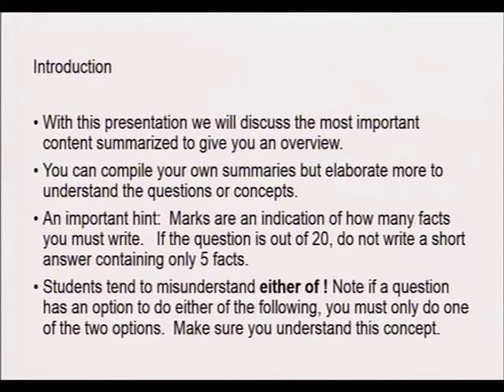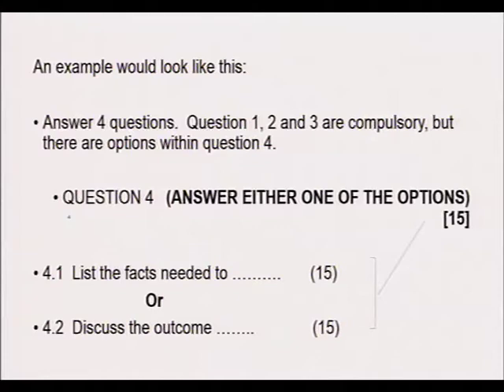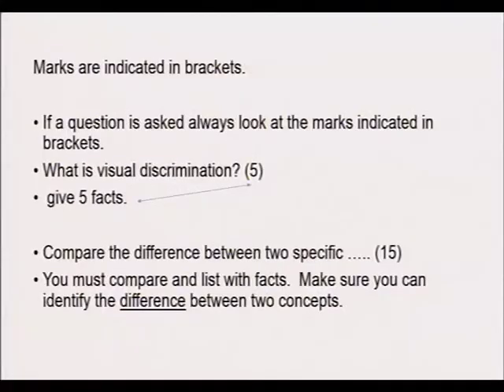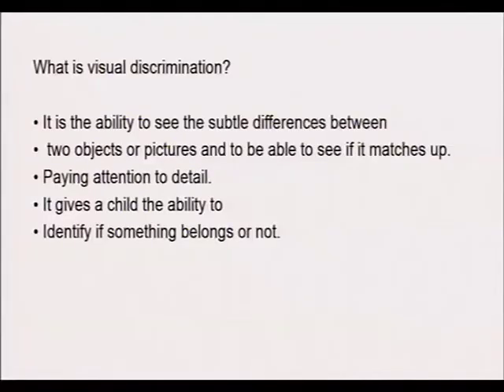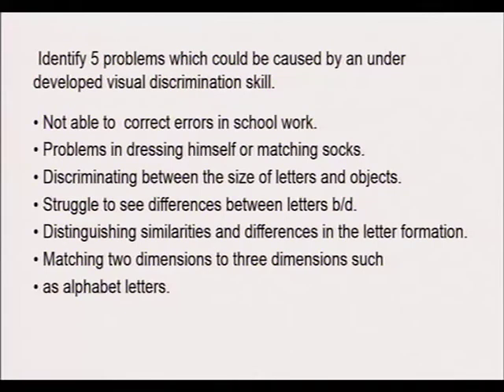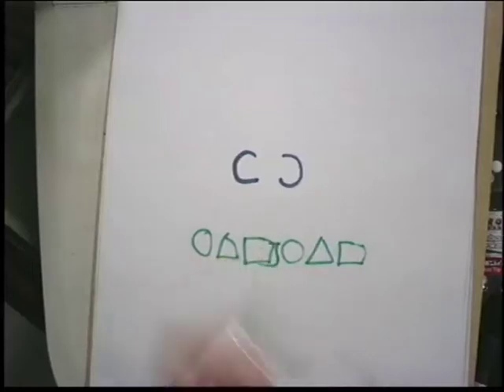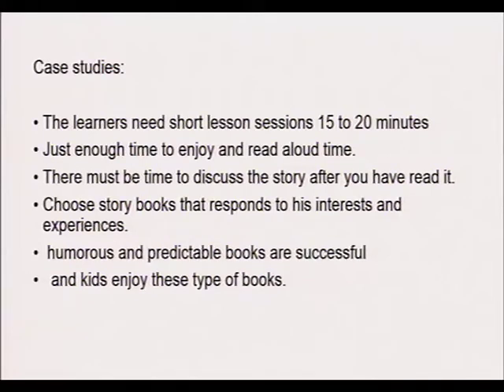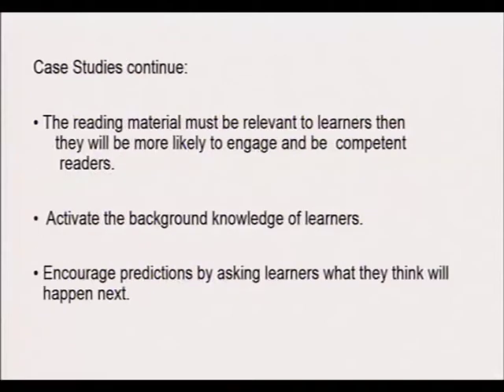17. IOL CC (1Apr17) CLRS